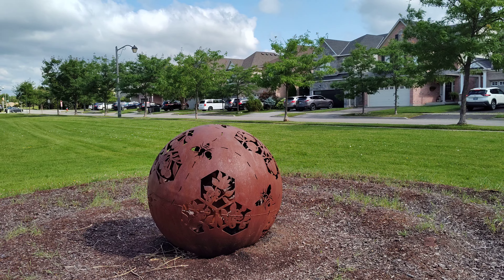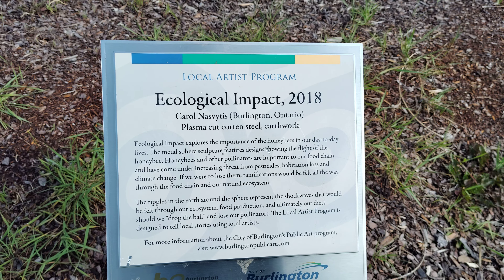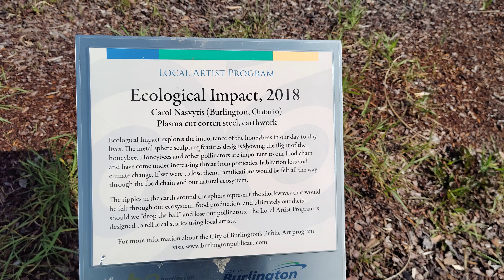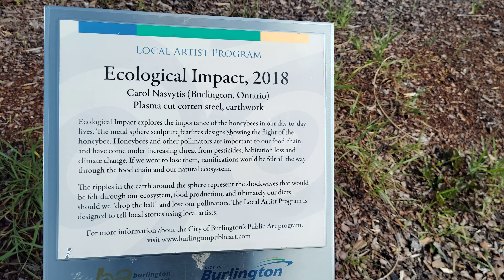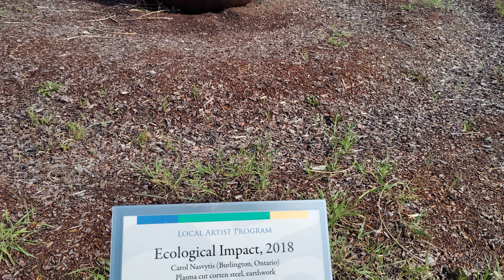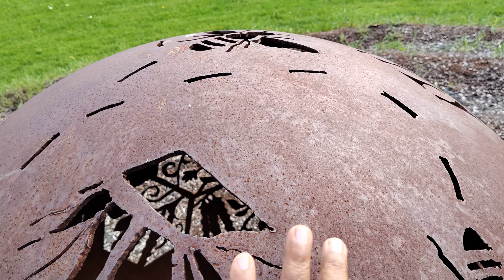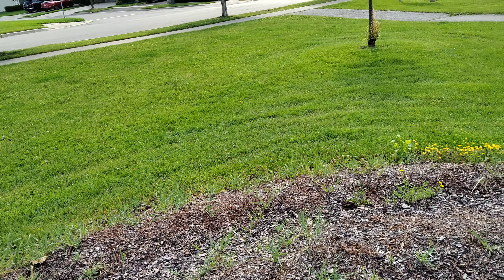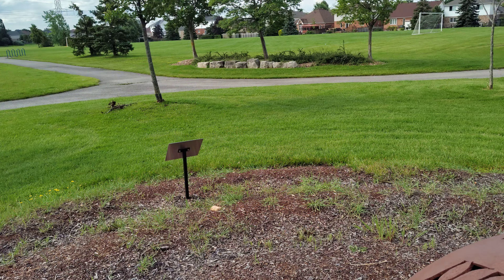Honey Bees vital ecologically for man